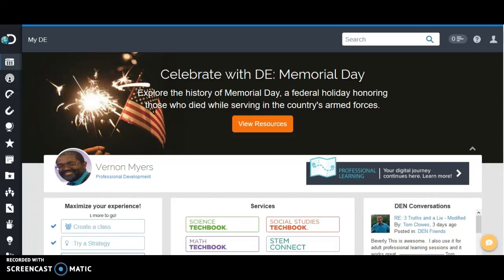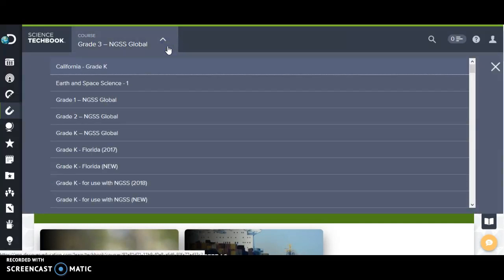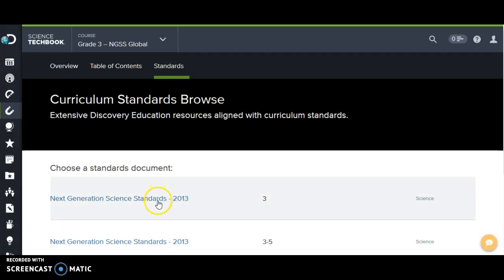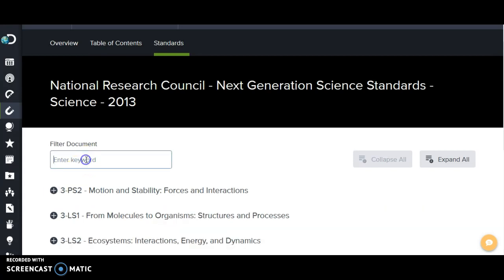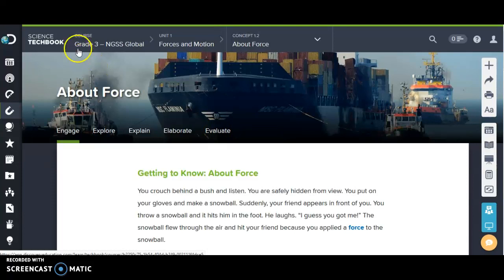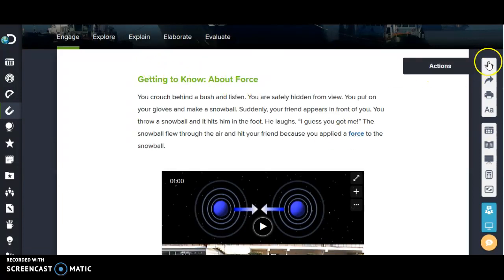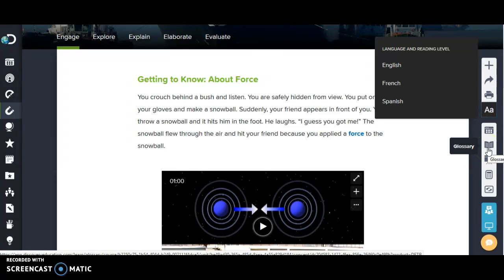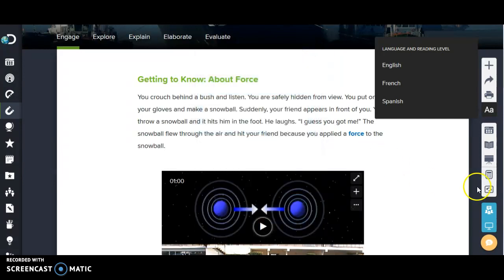Science Techbook Navigation